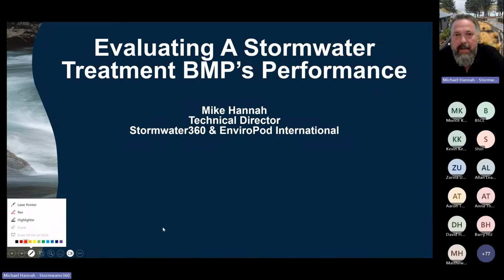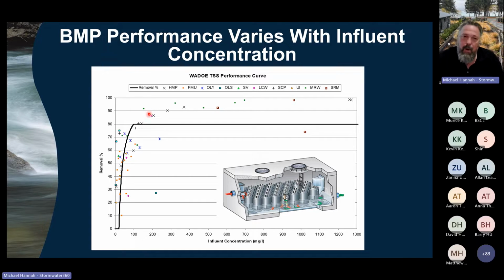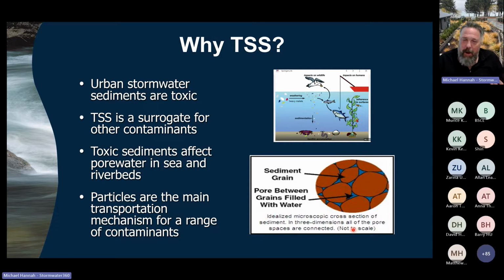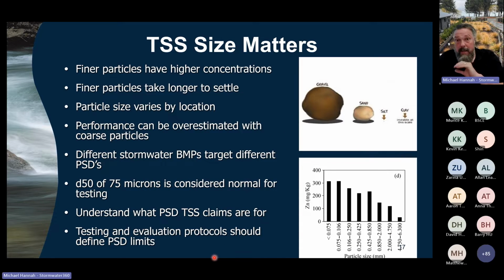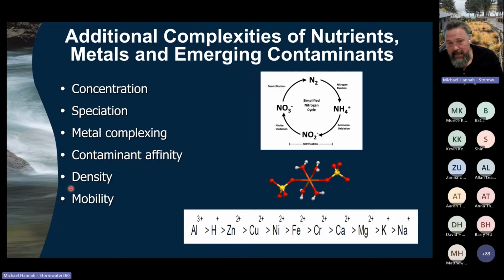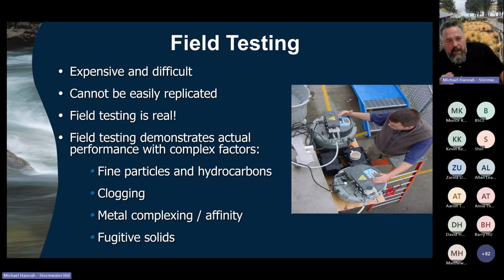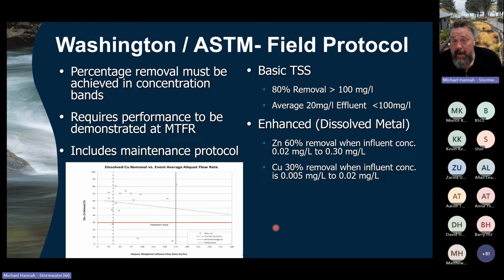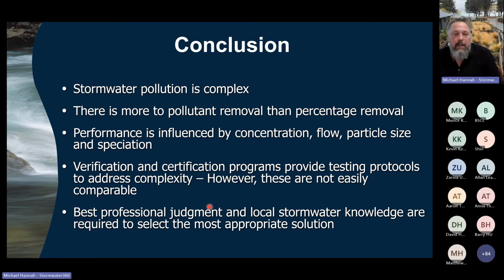Evaluating Treatment Devices Webinar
This webinar will review various methods for measuring performance, focusing on the removal of TSS, heavy metals, and nutrients. We aim to highlight the complexities involved in evaluating BMPs and provide valuable insights into effective assessment strategies.

Join us in this informative session to enhance your understanding of evaluating stormwater treatment devices and gain insights into best practices for performance measurement